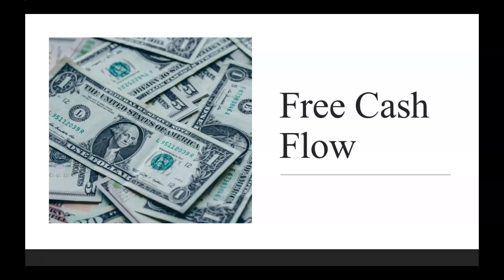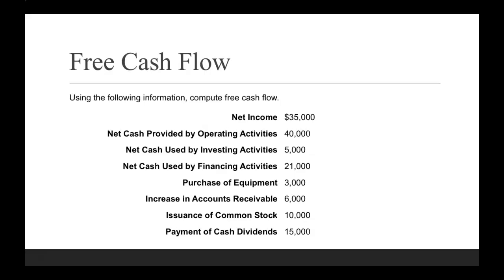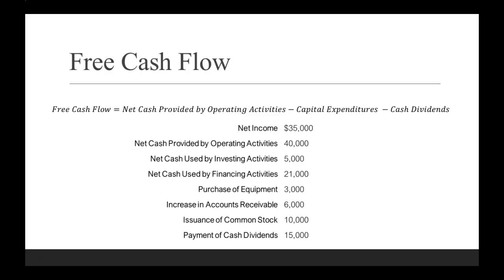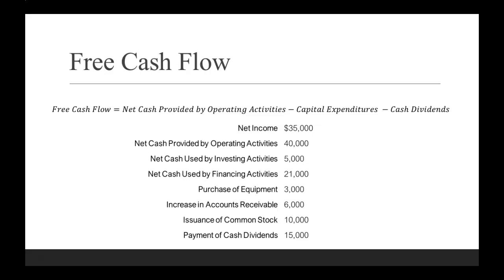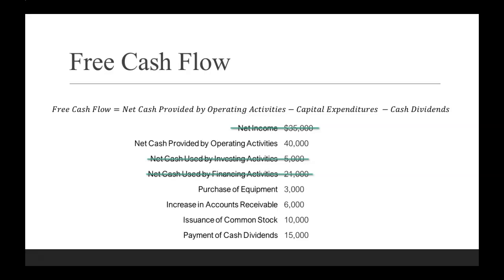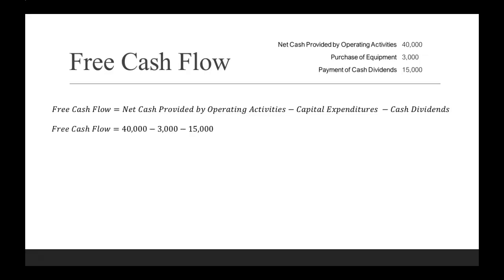Calculating Free Cash Flow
Reviewing how to calculate free cash flow.